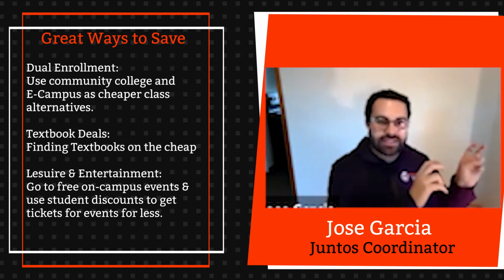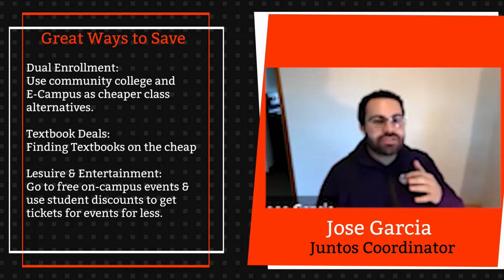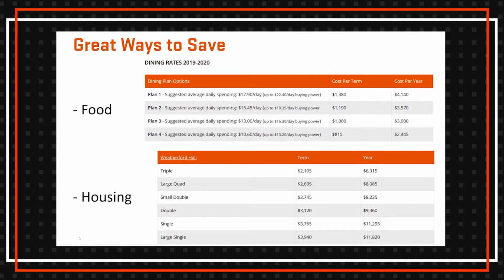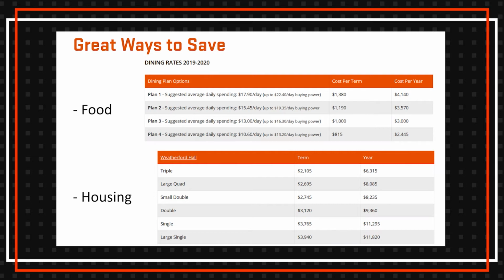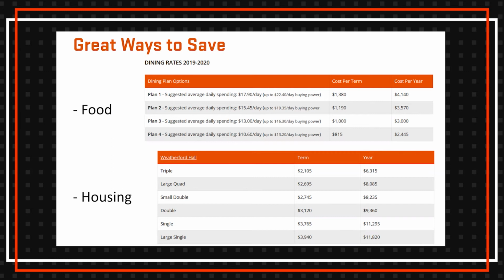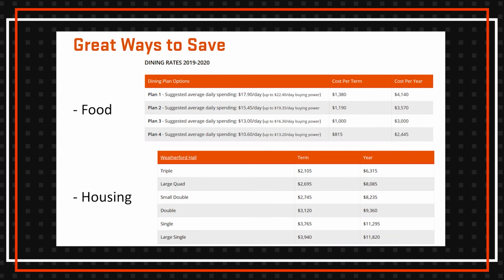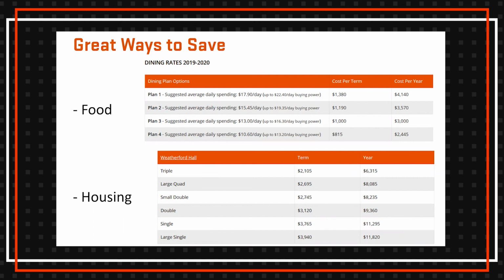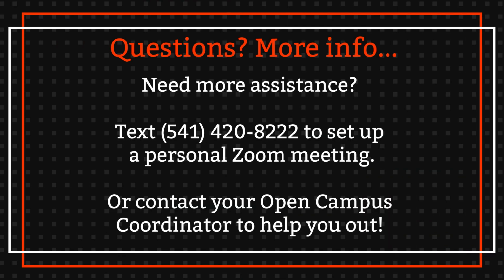CTT 10 - Great Ways To Save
Clip from College Talk Tuesday #10
In this part of College Talk Tuesday, our speakers talk about some of the ways to save money, not only in personal expense, but also with college tuition and enrollment with strategies such as dual enrollment, and more.